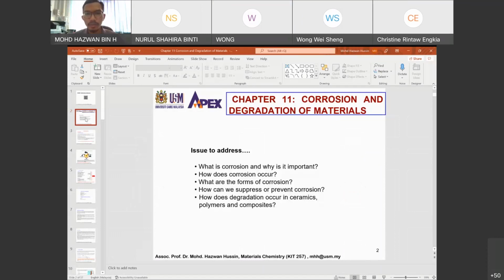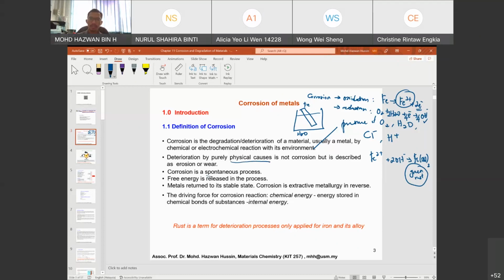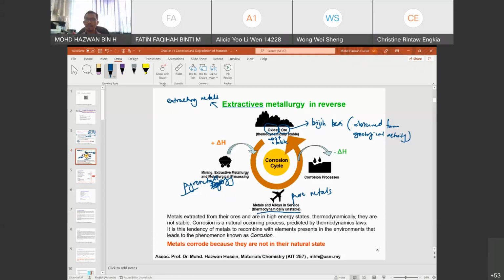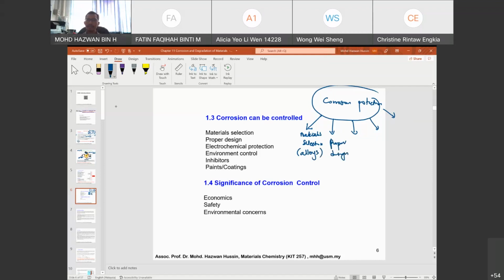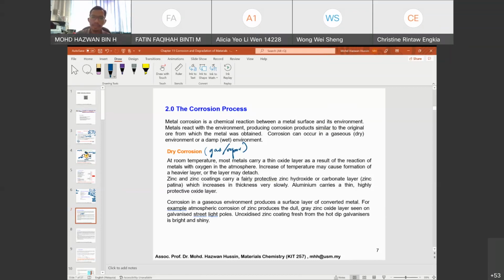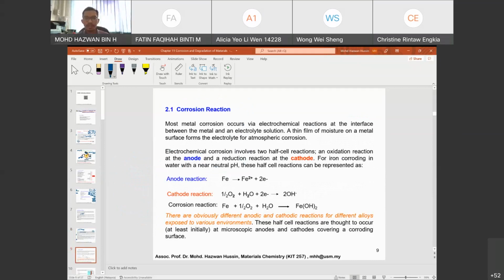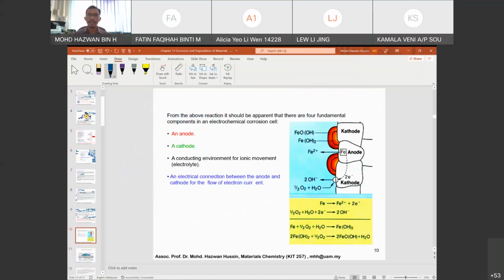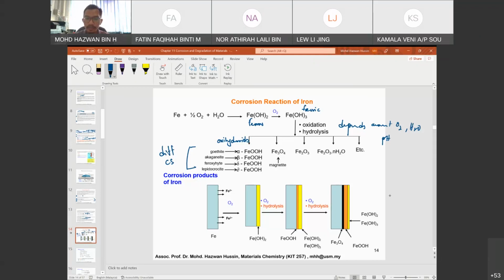KIT 257: Chapter 11 Corrosion and Degradation of Materials (Definition of Corrosion and Reaction)